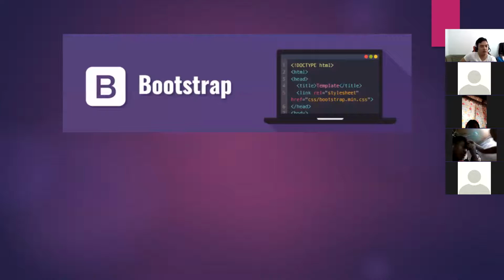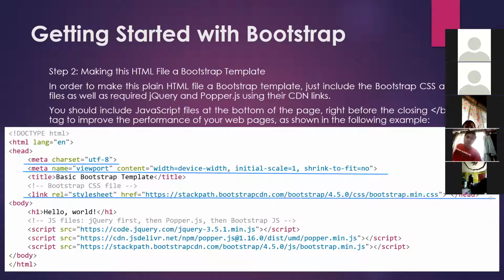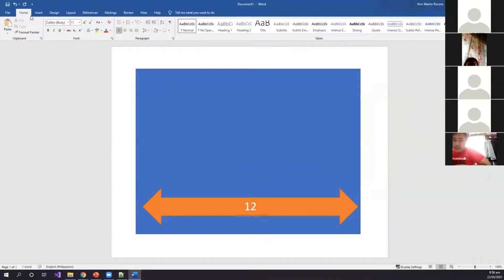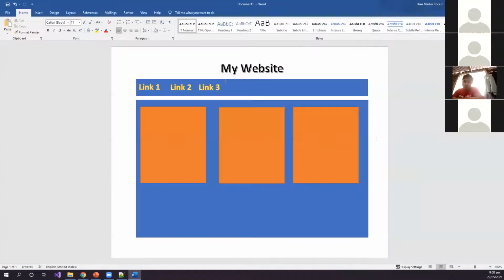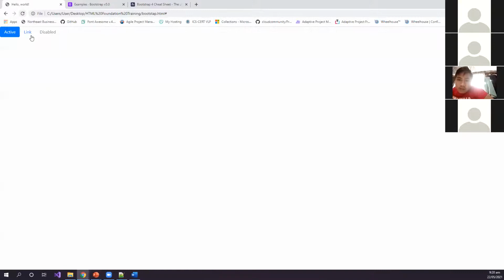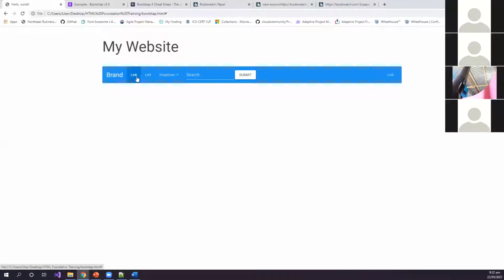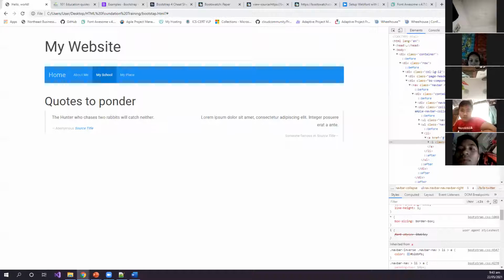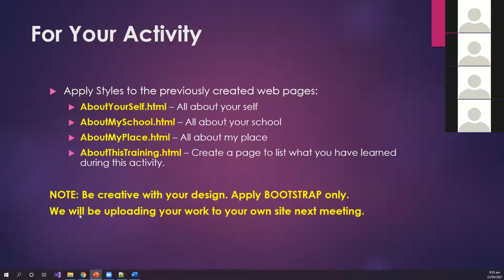Foundations of Web Design Training Workshop Day 3 (Bootstrap)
All about Bootstrap